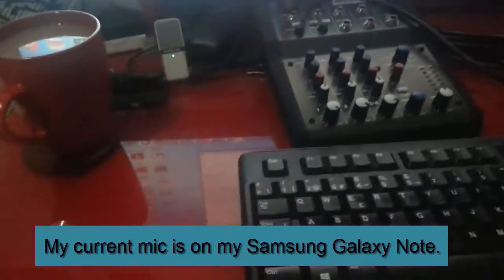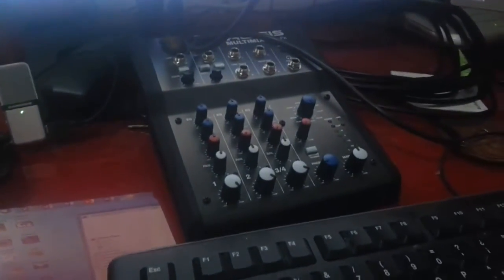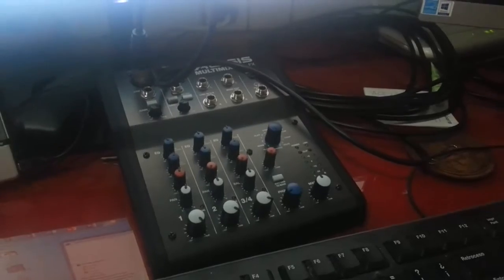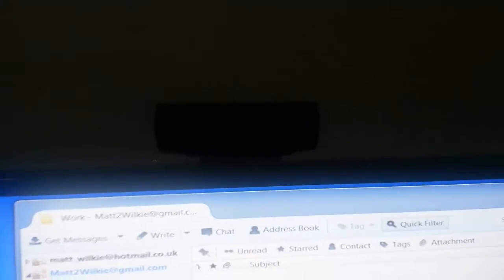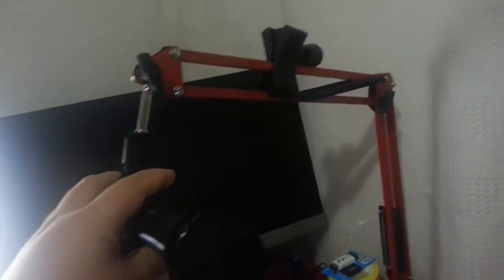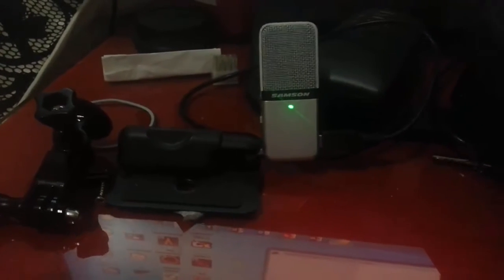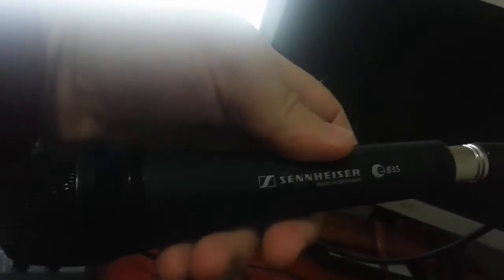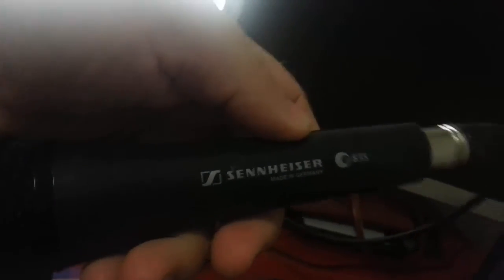Make youtube videos - Best Mic (reviews)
I have picked three very popular mic setups for making YouTube videos so you can compare the sound of each. This includes the Logitech C920 Webcam which is extremely popular for Vlogs. The Samson Go Mic which was my original mic and now my upgraded system with the Sennheiser 835.

I hope it helps with people making a decision on what mic is best for them.